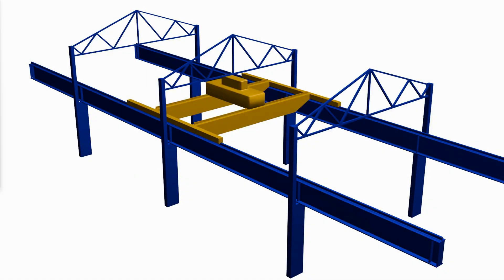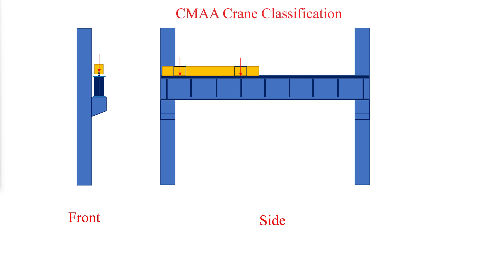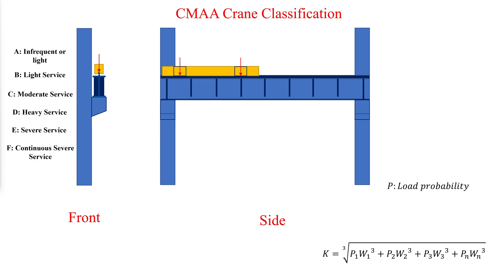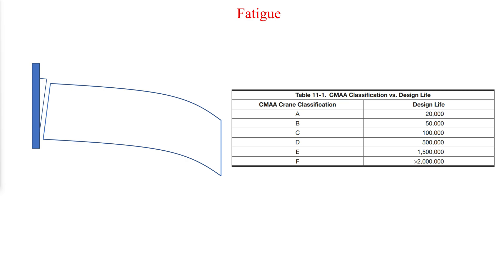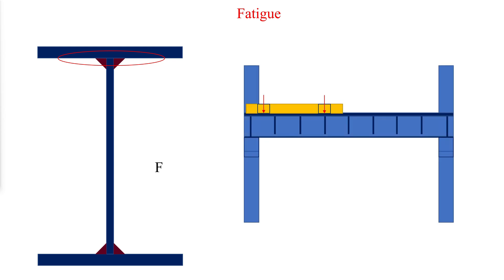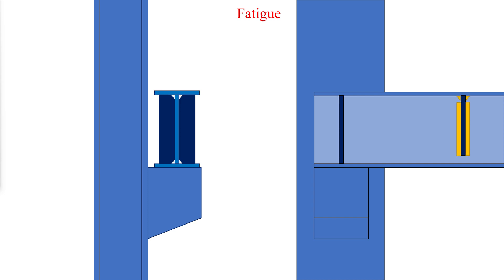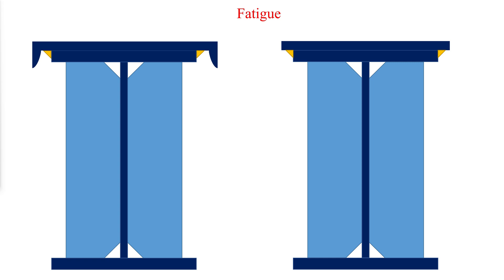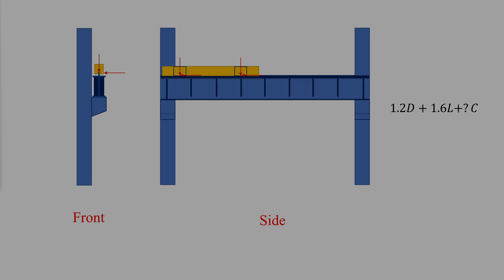Understanding Structural Considerations for Steel Buildings with Cranes: Design and Classification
In this comprehensive video, we delve into the intricate world of designing steel industrial buildings equipped with cranes. We explore the unique challenges and additional considerations involved in constructing these specialized structures compared to buildings without cranes. Beginning with an examination of crane building classifications, as defined by the Guide for the Design and Construction of Mill Buildings, we elucidate the distinctions between Classes A, B, C, and D, shedding light on the specific loading conditions and expected lifespans associated with each class.

Moving forward, we delve into the classification of cranes themselves, referencing the Crane Manufacturers Association of America (CMAA) specification guide. Each crane class, ranging from A to F, is analyzed based on its service level, expected load spectrum, and Mean Effective Load Factor (K), crucial for understanding the average load a crane carries relative to its rated capacity.

As we delve deeper, we explore the phenomenon of fatigue damage in crane runway systems, detailing the progression of fatigue cracks and their implications for structural integrity. We discuss essential considerations, including tension flange stress, stress categories for different components, and the importance of tiebacks in mitigating lateral forces and preventing buckling.

Moreover, we address the critical role of cap channels or plates in providing lateral stability and transferring loads to crane columns. We highlight the significance of weld quality and proper detailing to minimize fatigue issues and ensure long-term structural performance.

With practical insights and expert guidance, this video equips viewers with the knowledge needed to navigate the complexities of designing steel buildings with cranes. Join us as we unravel the intricacies of crane loads, load combinations, and structural safety, setting the stage for a deeper exploration in our upcoming video. Don't miss out on this invaluable resource for engineers, architects, and construction professionals seeking to optimize the design and performance of steel buildings in crane-intensive environments.

🕒 Timelines:
00:00 Intro
00:28 Building Classification
02:05 Crane Classification
04:03 Fatigue
05:07 Number of Load Cycles
05:51 Fatigue Mitigation
09:02 Cap Channels for Girders
10:44 Crane Runway Column Connections